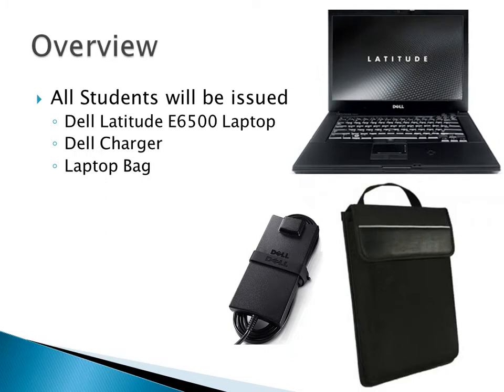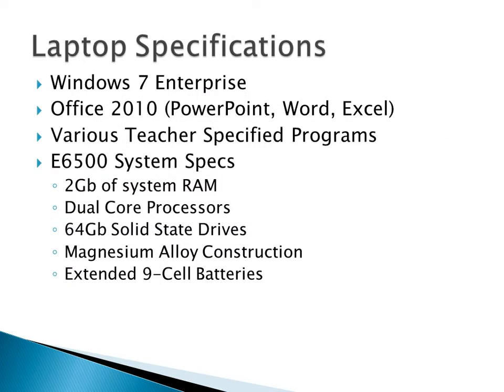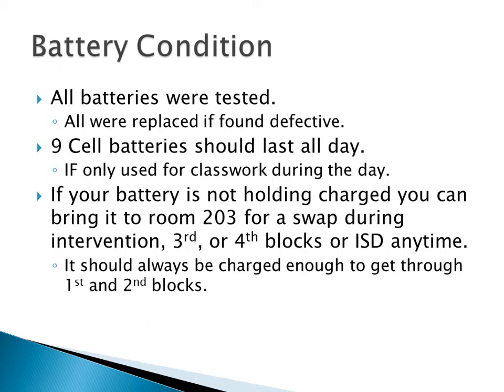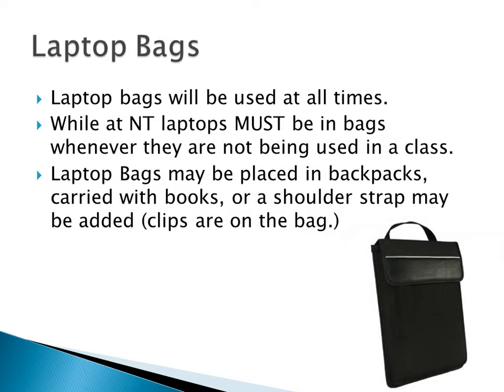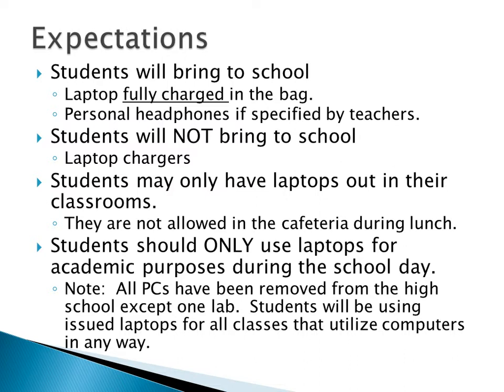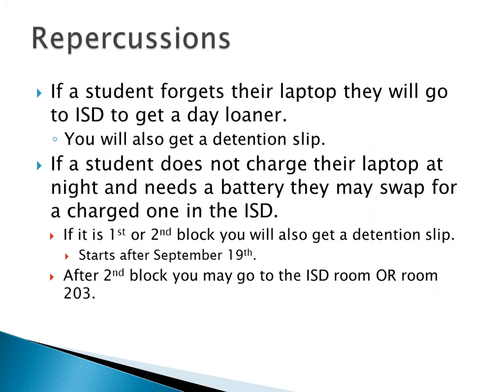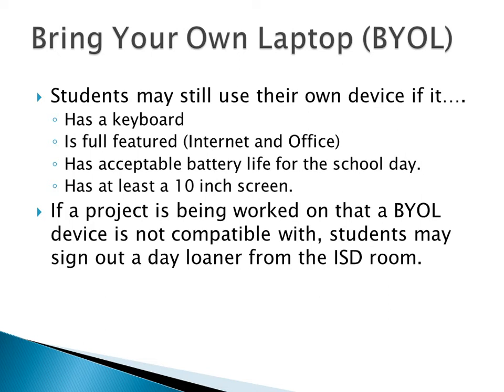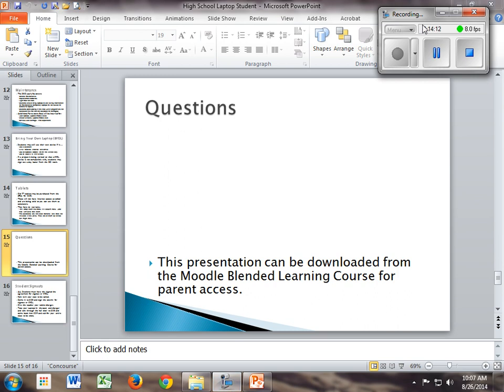Laptop Orientation - Pre-Issue Training